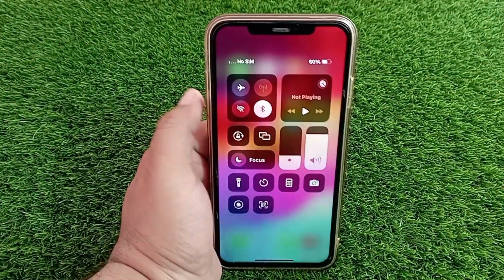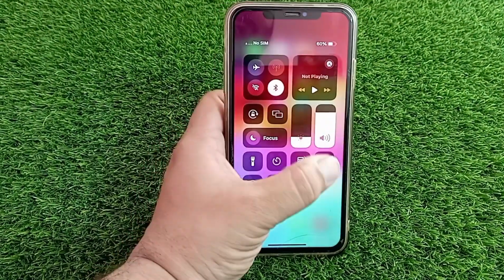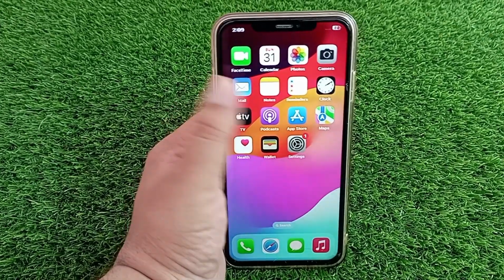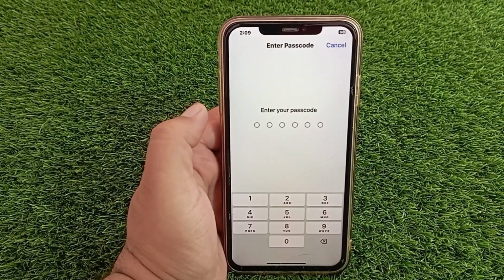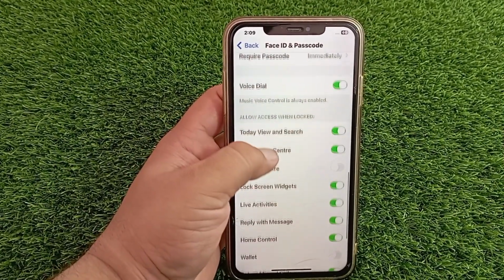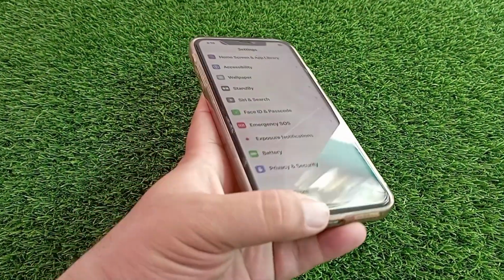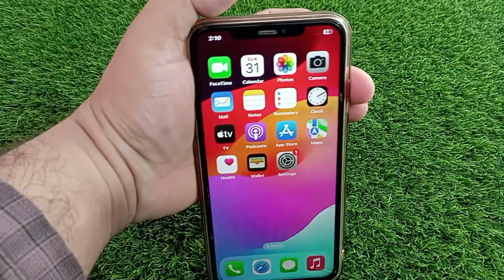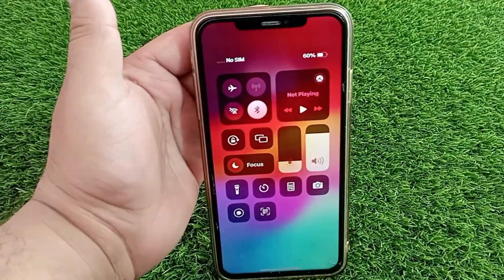How to Fix Control Center Not Showing on the Lock Screen (2024)